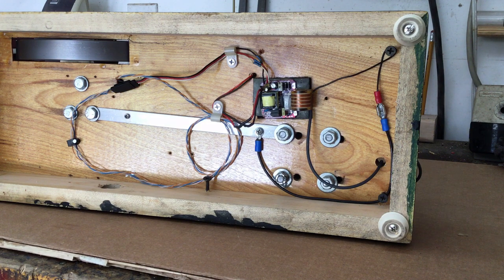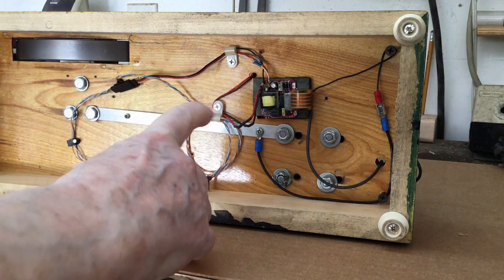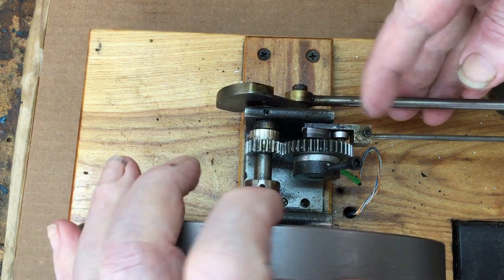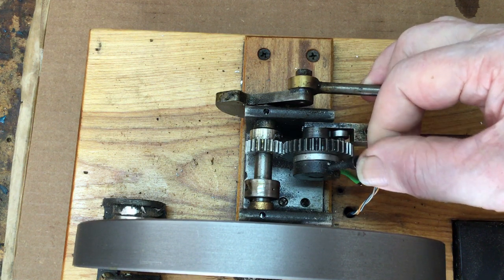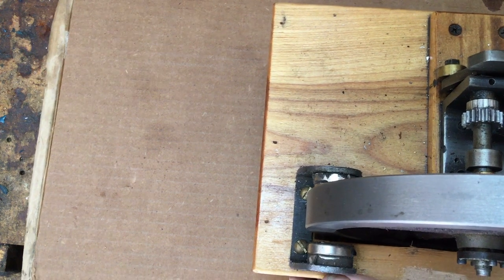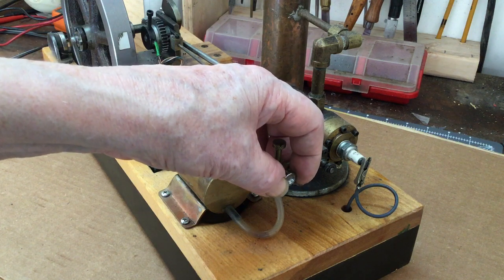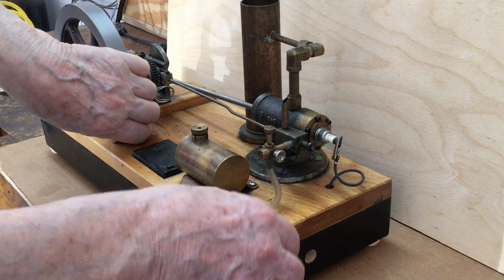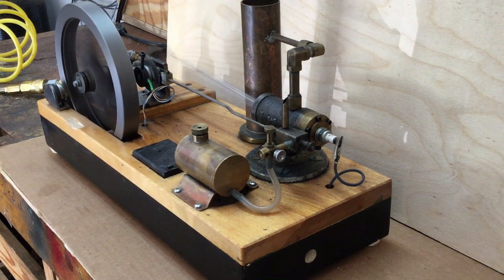PlumbingEngine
Detail and Starting instructions for my Plumbing Parts Gas Engine.  This is a single cylinder engine that uses plumbing parts for the cylinder assembly.  Cylinder bore is around .875" and stroke is maybe 1.5".  The flywheel is about 7" diameter.